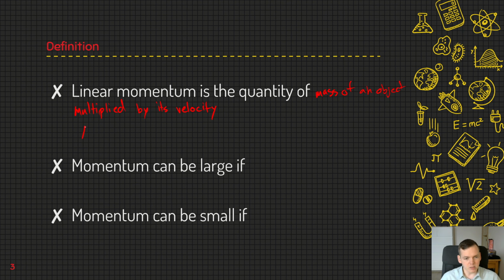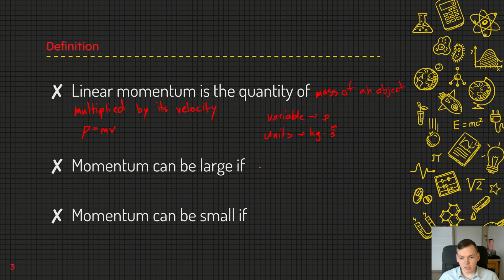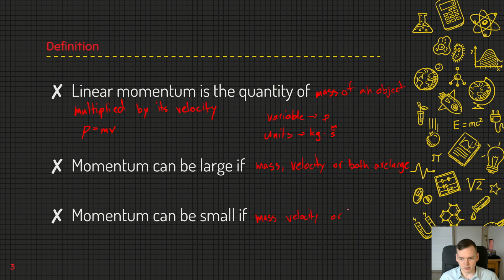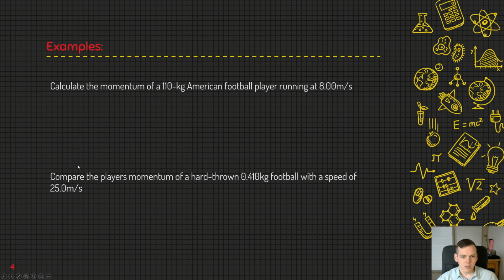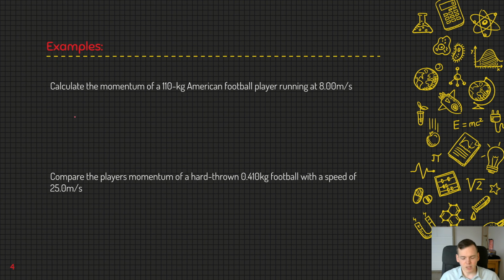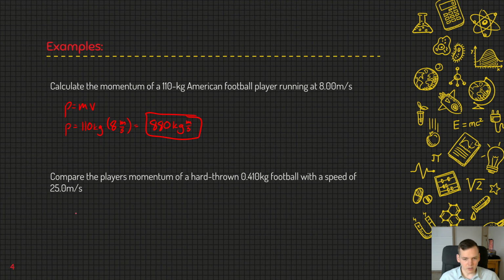5.2.1 - Linear Momentum